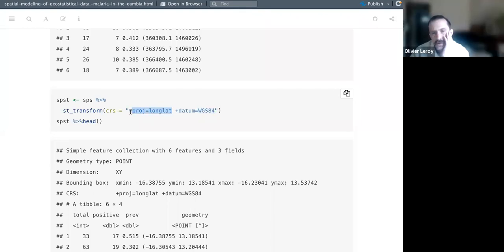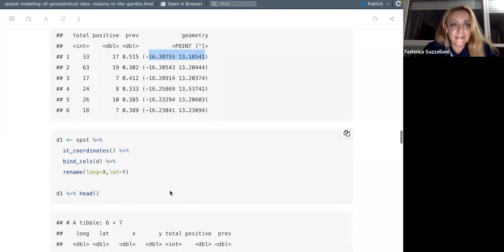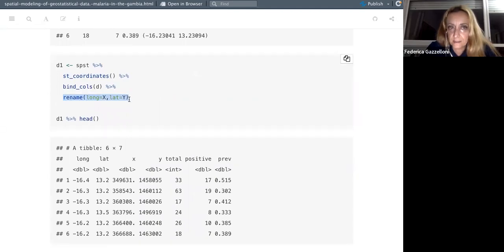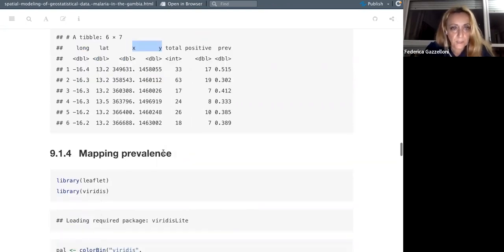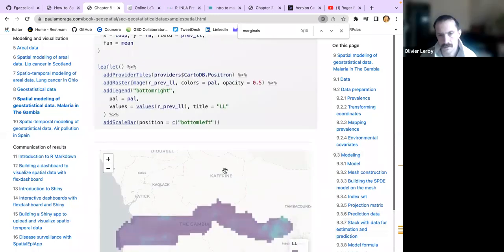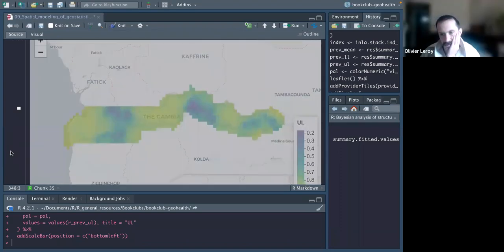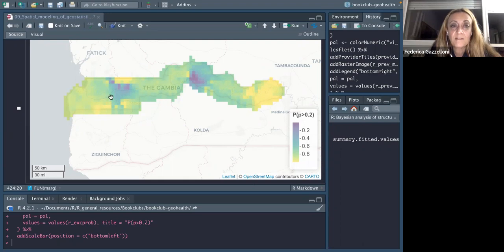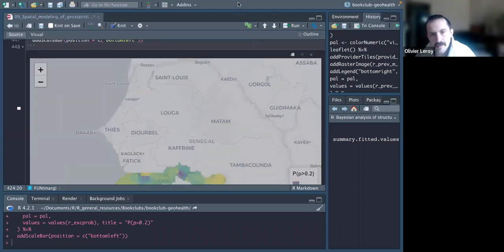Geospatial health: Spatial modeling of geostatistical data. Malaria in The Gambia (geohealth01 9)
Federica Gazzelloni presents Chapter 9 ("Spatial modeling of geostatistical data. Malaria in The Gambia") from Geospatial Health Data: Modeling and Visualization with R-INLA and Shiny by Paula Moraga on 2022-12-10, to the R4DS Geohealth Book Club, Cohort 1.